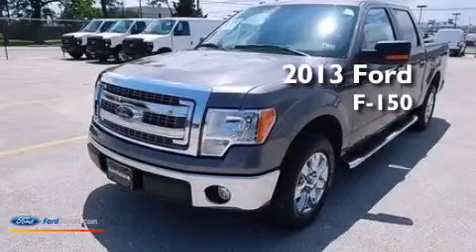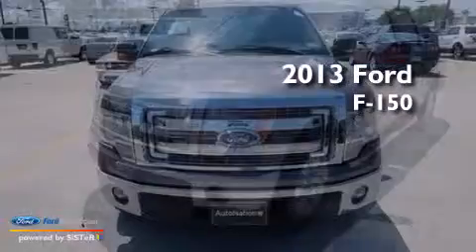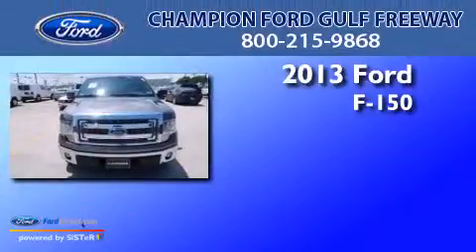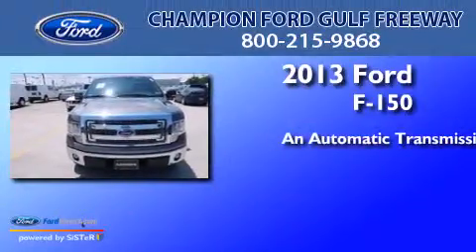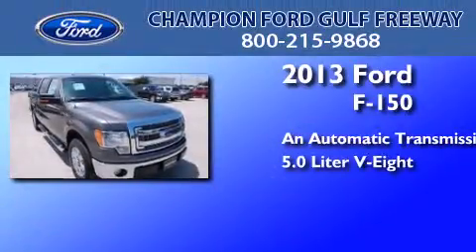2013 FORD F-150 Houston TX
We have been honored to serve the Houston TX area , we promise that your experience at our dealership will exceed your expectations ! Year : 2013 Make : FORD Model : F-150 Engine : 5.0L V8 32V MPFI DOHC Trans . : 6-SPEED AUTOMATIC Exterior : STERLING GRAY METALLIC Miles : 1 Interior : STEEL GRAY Stock : DKE69688 Champion Ford Gulf Freeway Gulf Freeway Houston , TX 77034